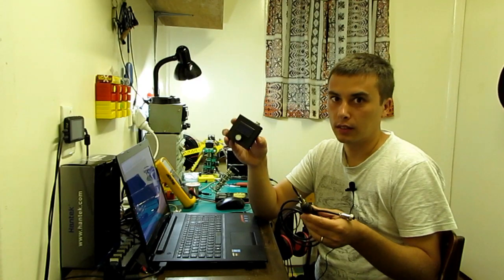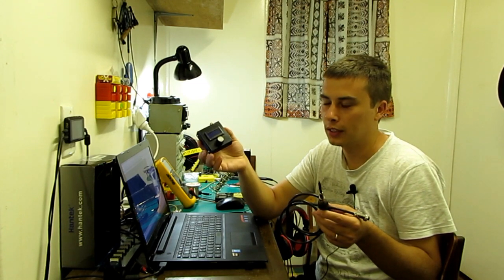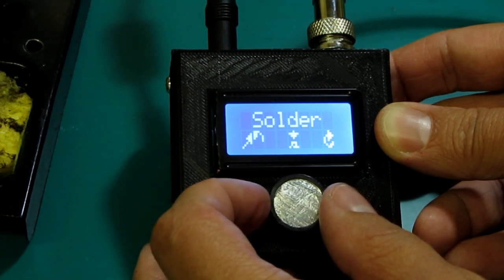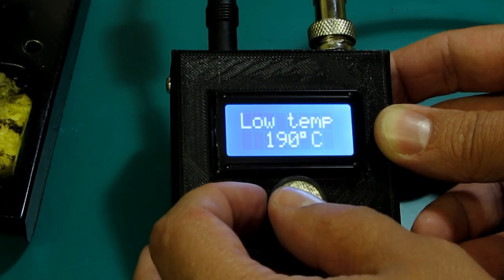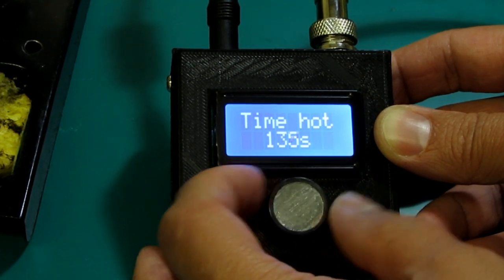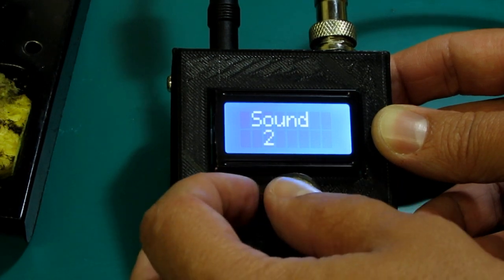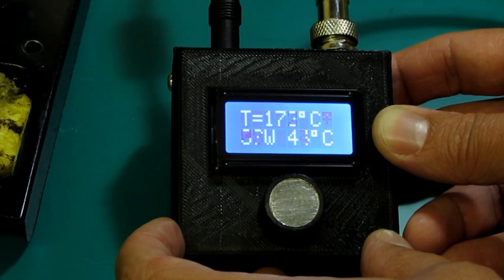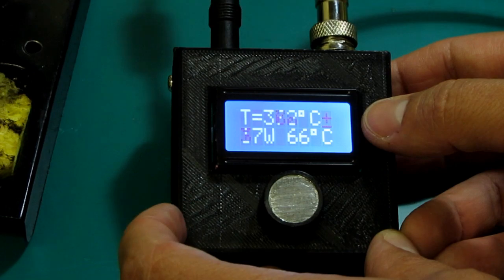DYI custom made t12 soldering station - hakko tip [1/2]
A project entry for the Hackaday Prize 2018 competition.

 Hakko tip custom made soldering station using t12 tip. This is the second video of this Hackaday prize 2018 entry. This is the 1/2 part. Check the official project page here for more details about this item:

   This new video contains two new scenes with actual measurements on the t12 tip.

This video is also about: custom made t12 soldering station,DIY soldering station,hakko t12 diy kit,solder station,hakko soldering station,solder wire,solder station diy,diy soldering iron,how to solder,funelectronicstoday,homemade soldering station,hackaday prize 2018,soldering station,diy solder station,soldering iron,soldering stations,best soldering stations 2020,best soldering stations for electronics,best soldering stations,Solder station setup,solder station mini